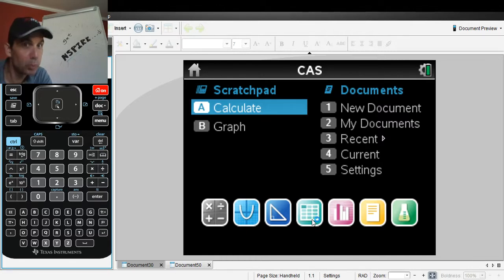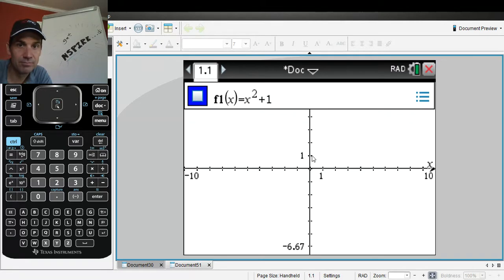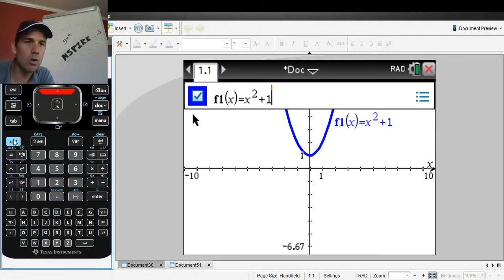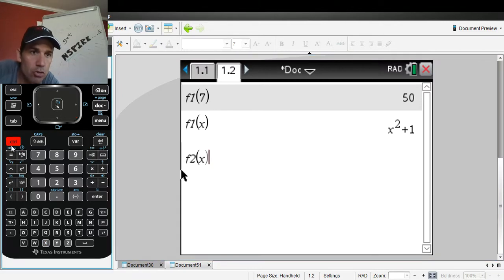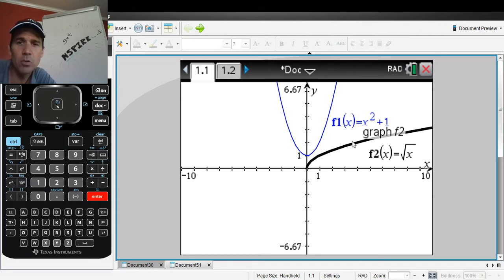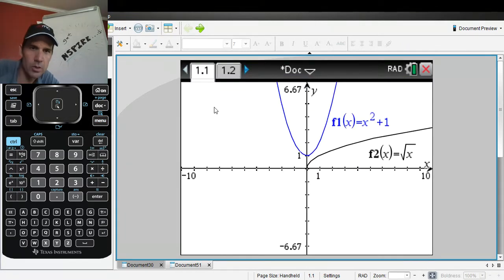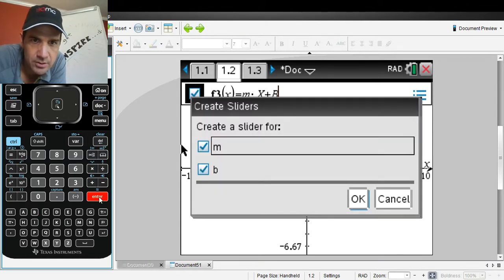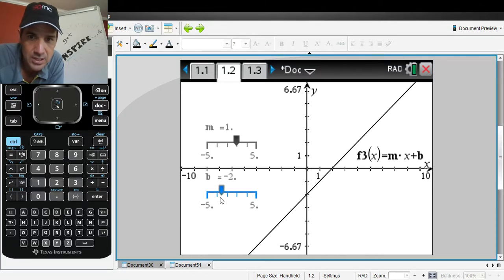get NSPIRED...d: Graphing Functions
NSPIRE tutorial on graphing functions